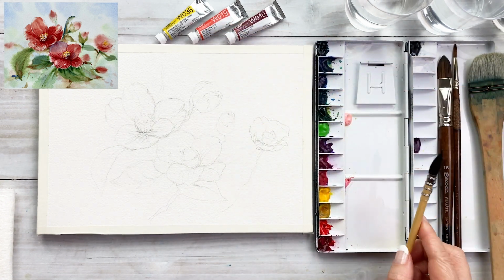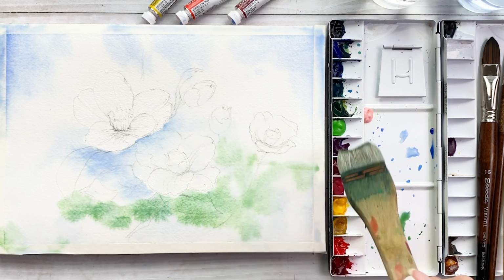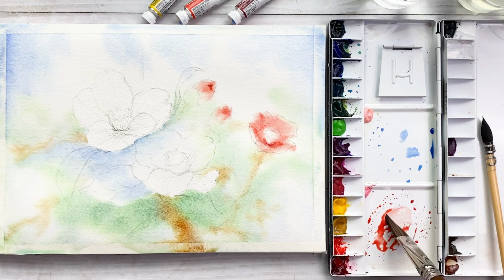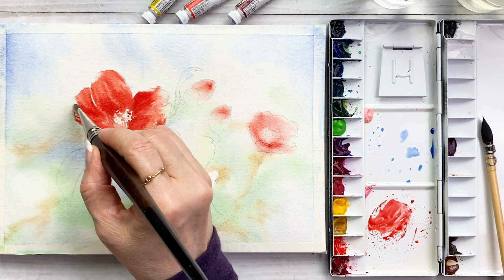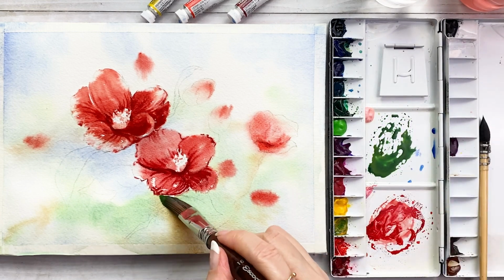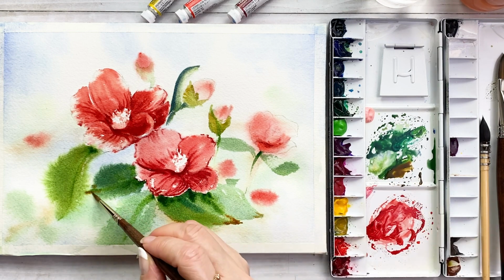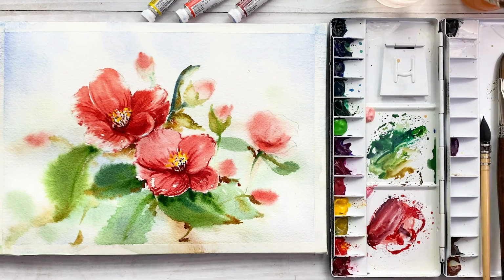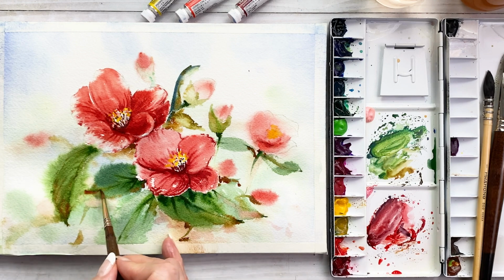Let me show you how I create Camellia flowers using loose style. Watercolor tutorial step by step.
Hello, everyone! In this video, We’re ging to be painting camellia flower in watercolor.
I hope you can learn to paint more easily using my coloring chart and dancing strokes. I hope also your paintings become even more enjoyable. Have fun!!

When I paint watercolors use wet on wet style, I generally follow the following order. I usually apply water to the paper first and then add #1 the lighterst tone of color. Then, apply #2 tone of color onto #1, then add #3 dark tone of color, #4….. and finialy add #5 tone of color to the some detail area.

📍Paper: Arches Cold Pressed 140 lb
📍Brush: 16 Escoda Versatil, 1 Hwahong wash brush, 10 Da vinci cosmotop spin( bokeh effect)
📍Color: Ultramarine deep, Prussian blue, Sap green, Burnt sienna, Yellow ochre, Vermilion, Crimson lake.

It will give me a lot of happy and good energy.

●Orient-SefChoi
●Before I Go-RKVC